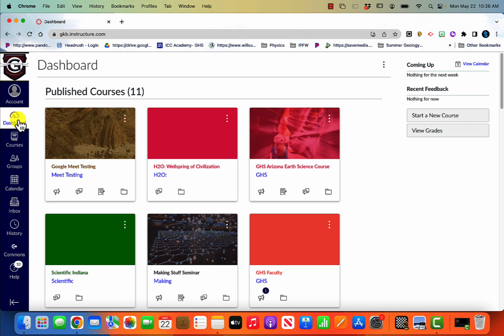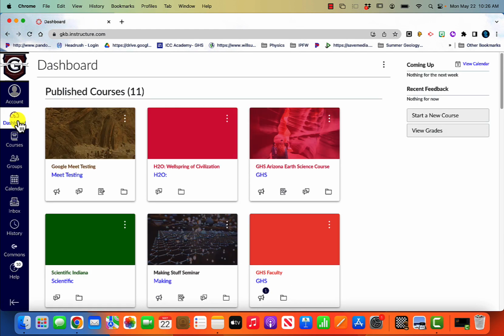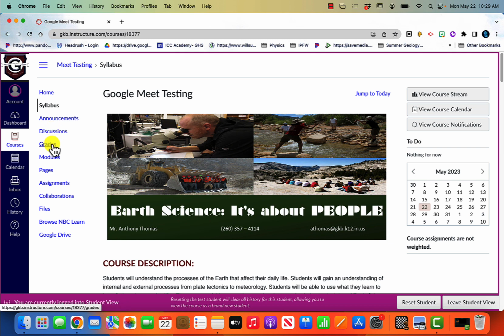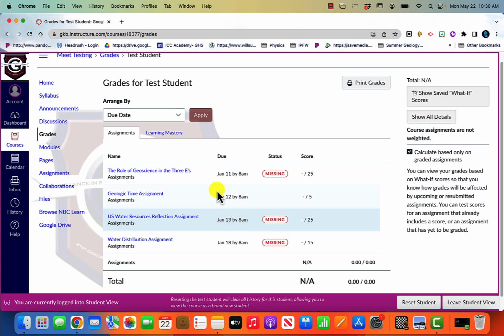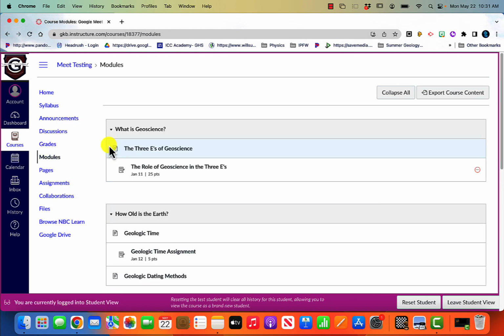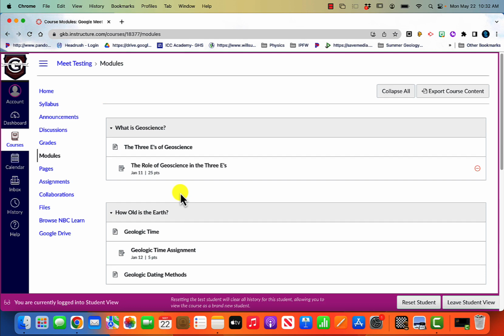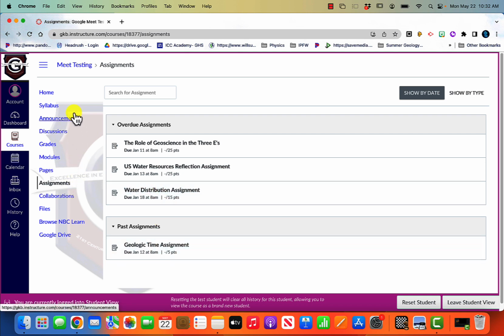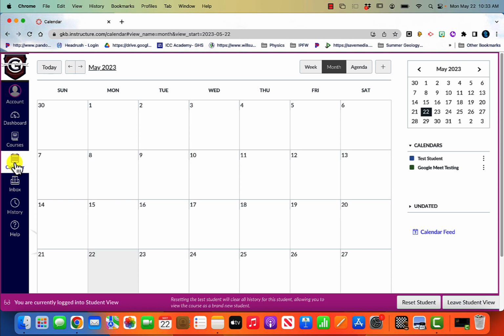Navigating Canvas Courses Introduction